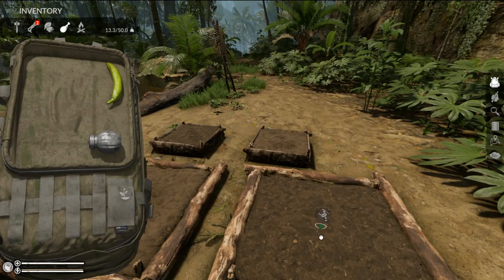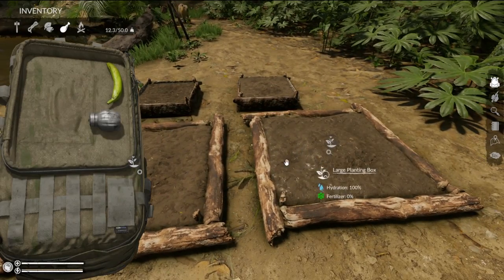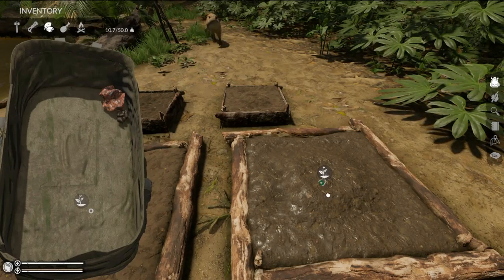Green Hell Tutorial - Farming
Farming, gaming, and no annoying Facebook notifications in sight. 👨‍🌾

For the last video in out Tutorial series, Jake is teaching you how to flex your Green Hell green thumb and cultivate crops in the jungle. 🌴